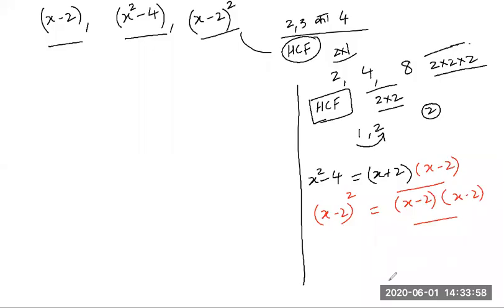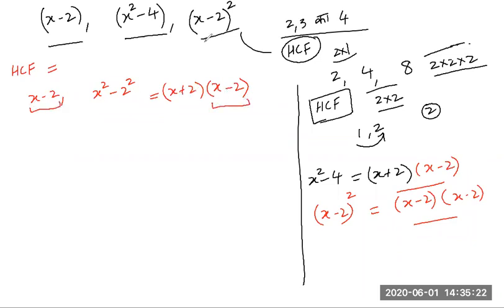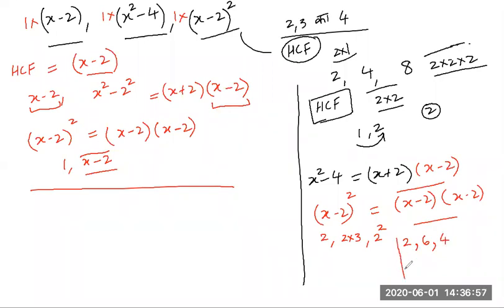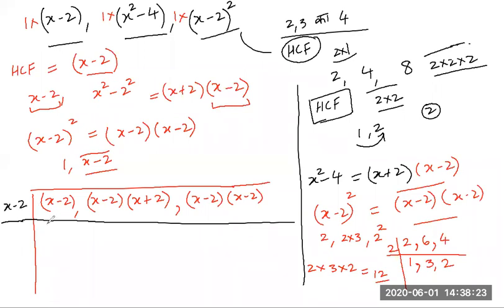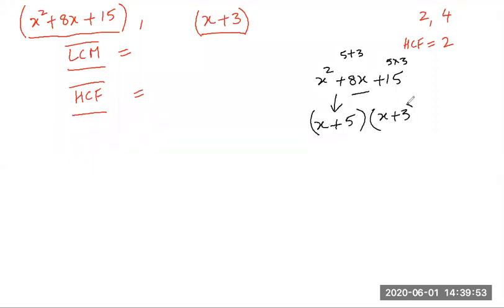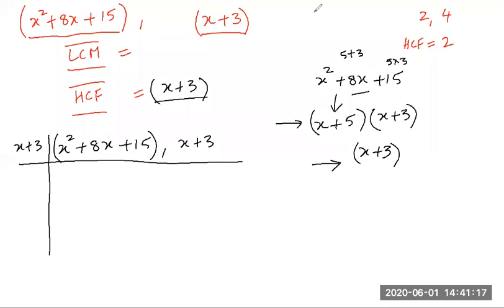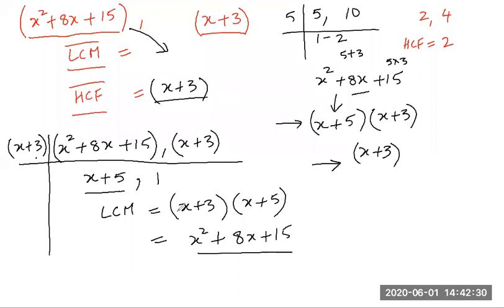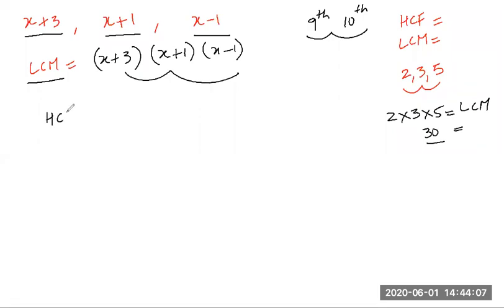HCF and LCM of polynomials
The video explains how to find HCF and LCM of polynomials by understanding common factors
Learning Outcomes: HCF and LCM of polynimials
Linked videos for better understanding: